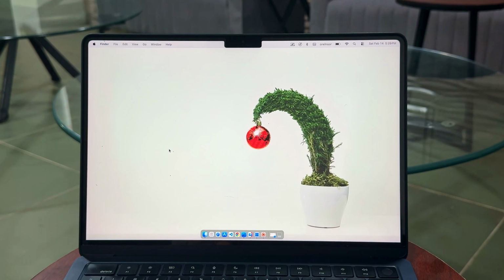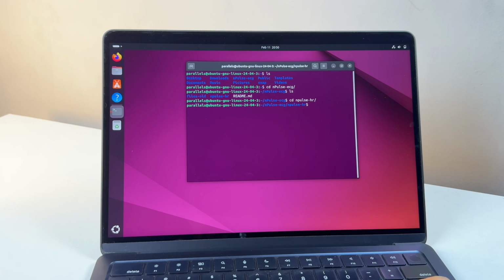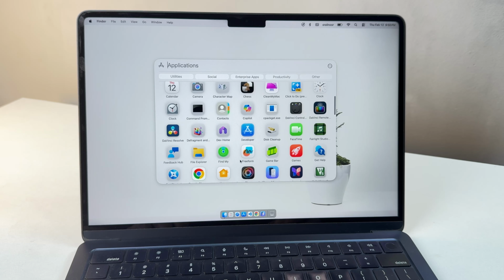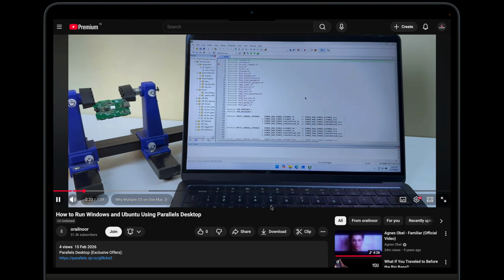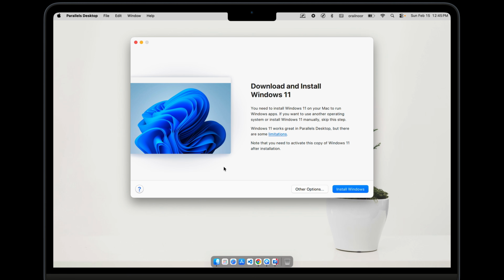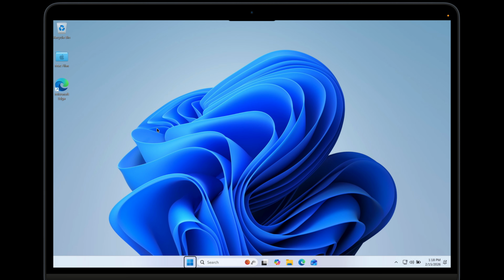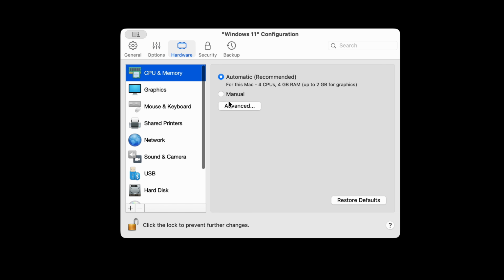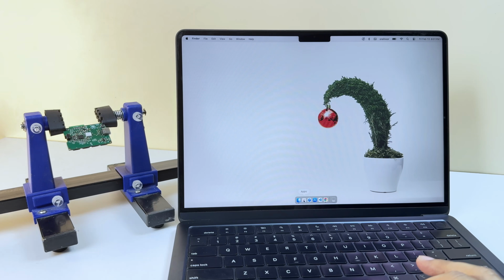Run Windows 11 & Ubuntu on Mac M1-M4 with Parallels Desktop | Windows + Linux on Apple Silicon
How to Run Windows & Ubuntu on Your Mac using Parallels Desktop
In this video, I show how I run Windows 11, Ubuntu Linux, and macOS all side-by-side on my Apple Silicon Mac using Parallels Desktop — without rebooting or carrying multiple machines. Whether you’re a developer, engineer, or power user, this setup saves time and keeps your workflow smooth.

What You’ll Learn in This Video:
How to install Parallels Desktop on a Mac
How to install Windows 11 ARM (officially supported on Apple Silicon)
How to install Ubuntu Linux for Docker and development
How to configure CPU, RAM, and hardware for optimal performance
Shared folders, iCloud access, and seamless file access across OSes
Coherence Mode — run Windows apps like native macOS apps
USB device handling between macOS, Windows, and Linux
How Snapshots protect your work during risky tests

Why Use Parallels Desktop?
Parallels is the easiest way to run multiple operating systems on a Mac.
It’s officially authorized by Microsoft to run Windows 11 ARM, integrates Windows and Linux smoothly into macOS, and supports powerful workflows like Docker, embedded development tools (e.g., Keil), and more — all without rebooting.

Works Best For:
Developers working with cross-platform tools
Engineers using Windows-only IDEs
Linux users who need containers or kernel tools
Students and professionals who need multiple OS access
Anyone wanting a powerful VM experience on Mac

Tools & Systems Featured:
Parallels Desktop
Windows 11 ARM installed via Parallels (official support)
Ubuntu Linux running Docker and backend services
Keil μVision (embedded development)
Power BI (Windows analytics)
Xcode (macOS native development)

Timestamps
00:00 – Intro & Workflow Overview
00:21 – Why Multiple OS on One Mac
02:47 – Installing Parallels Desktop
03:34– Installing Windows 11 on Mac
04:40 – Installing Ubuntu Linux
06:27 – Summary and Final Thoughts

If this video helped you run Windows and Linux on your Mac,